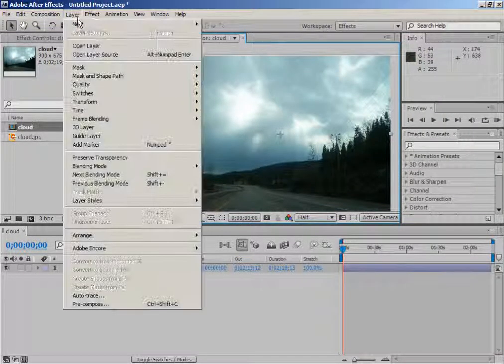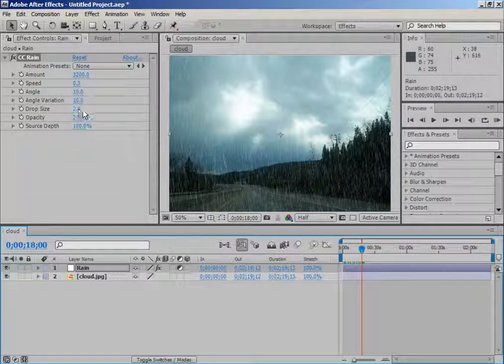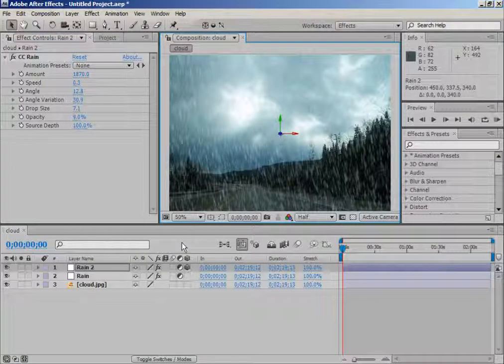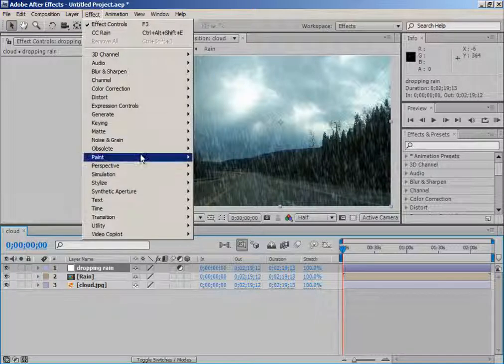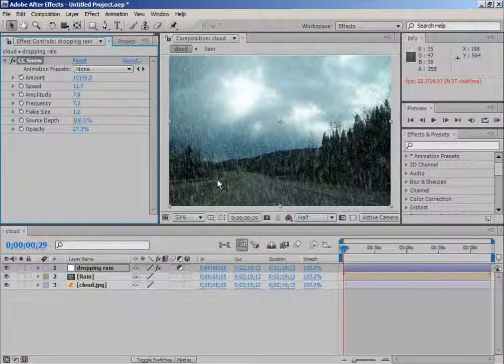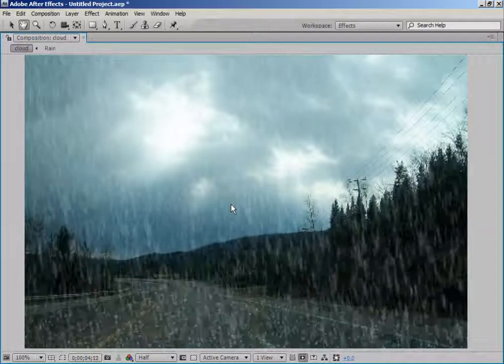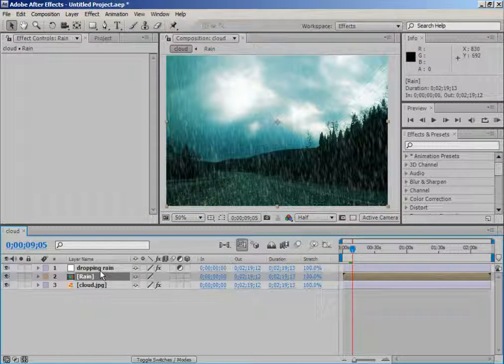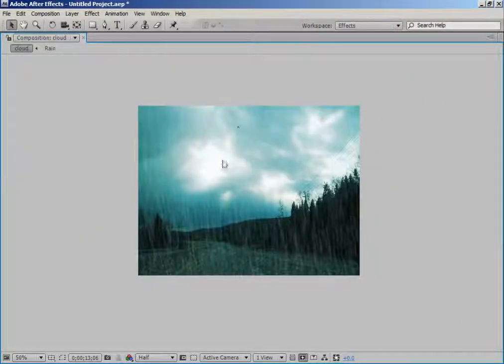Add CGI rain to photos or videos in Adobe After Effects (Basic) - Technolife Tutorials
In this video tutorial, you'll learn how to add computer generated rain to photos or videos inside Adobe After Effects, with ease.